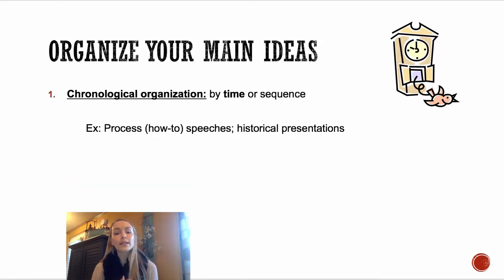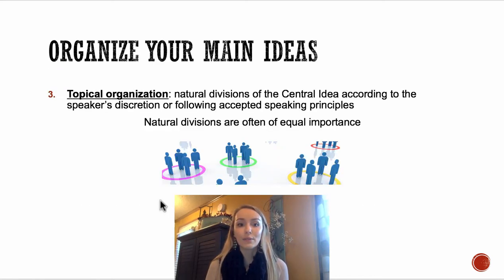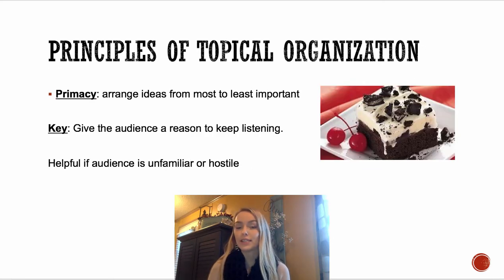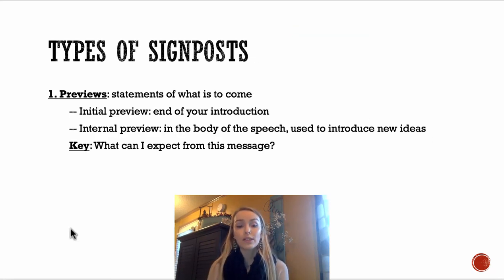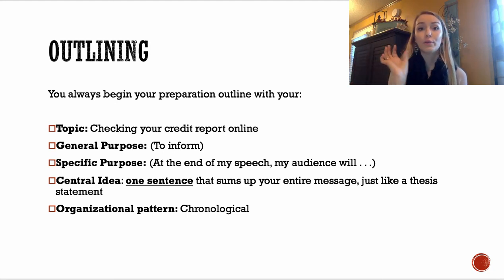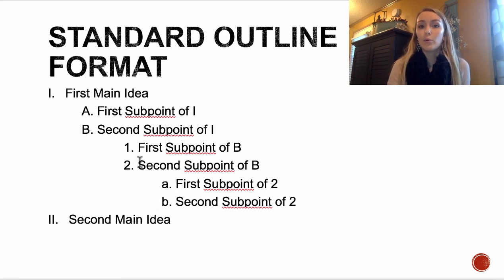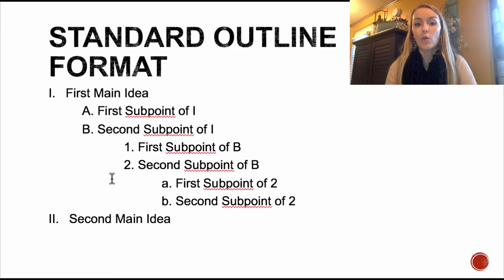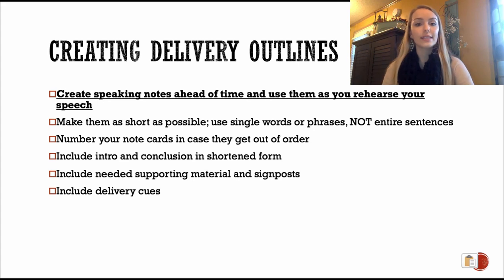Organizing and Outlining